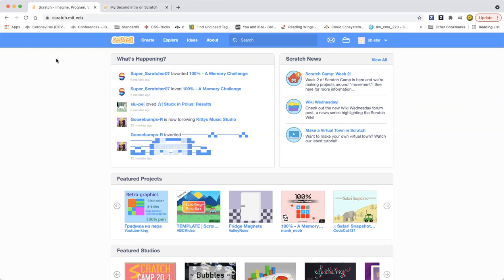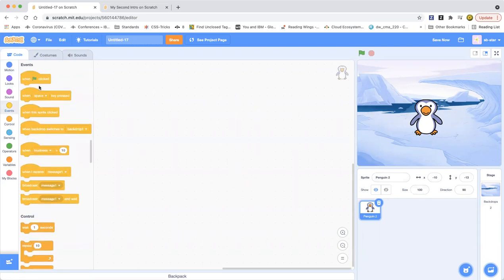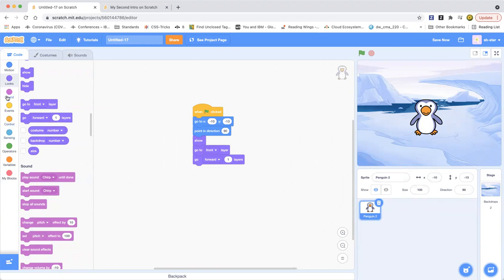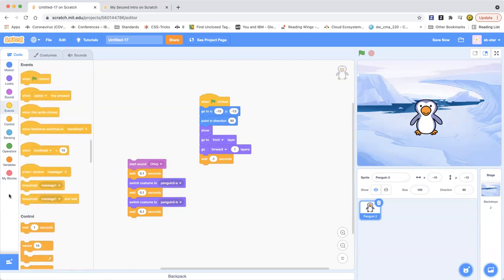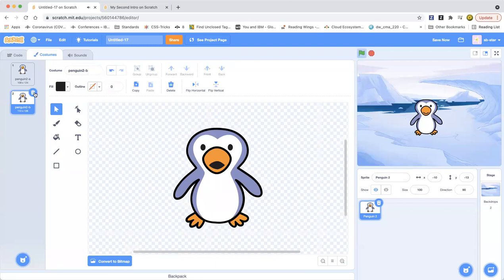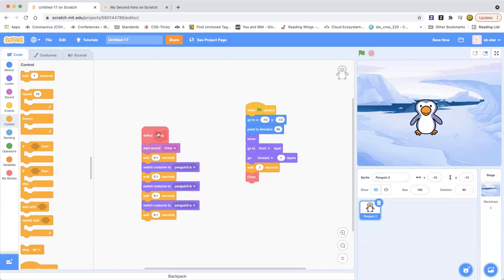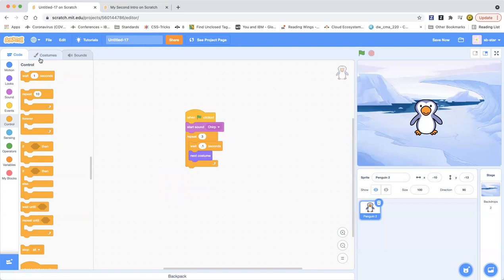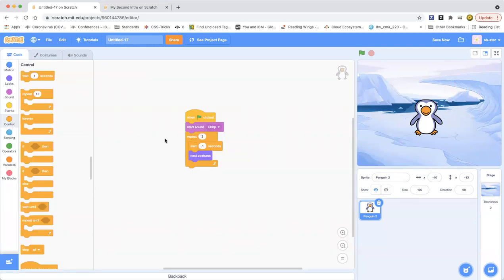How To Make A Bird Chirp In Scratch: | Simple Scratch Tutorial 🐧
Hello Everybody! Welcome back to my learn-scratch channel, and today I am going to show you how to make a chirping bird (in this case, a penguin) in Scratch! Follow me in this simple tutorial as we do some simple coding together to make a really cool animation and make the bird chirp! We will be using costumes too, as a part of this basic animation.